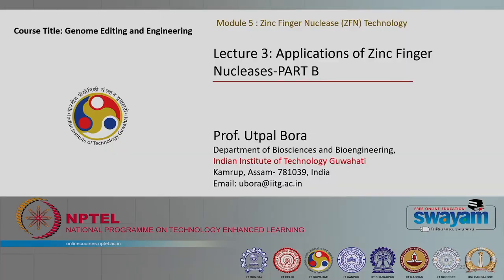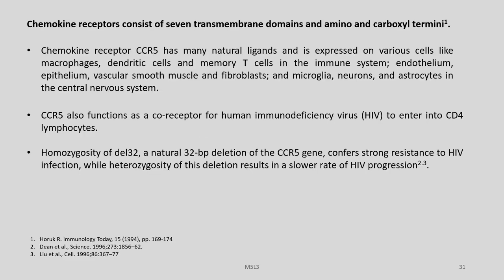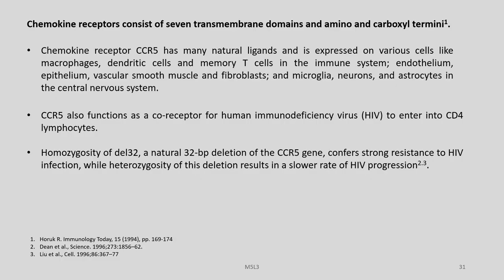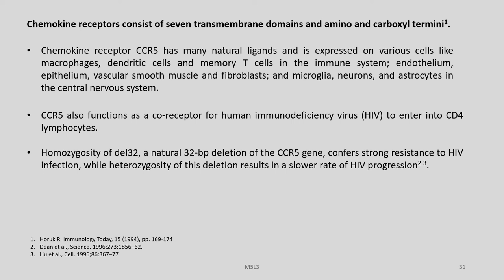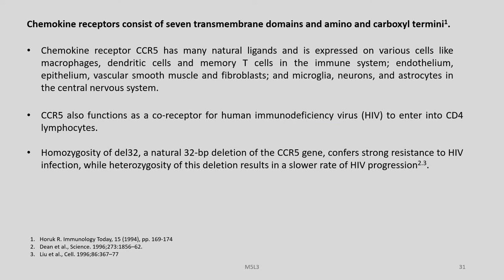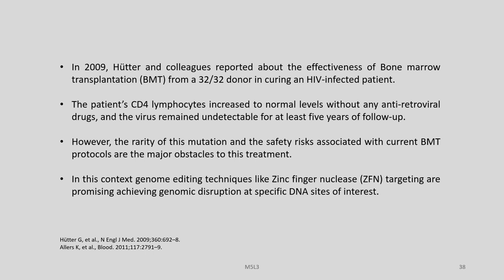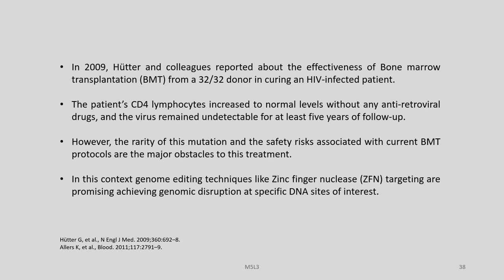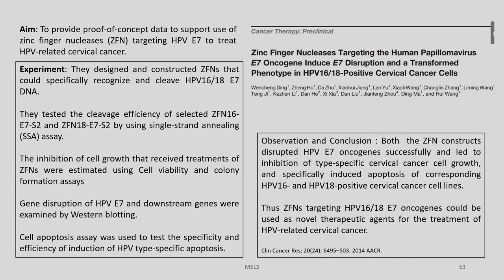Lec 13: Applications of Zinc Finger Nucleases - PART B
IIT Guwahati